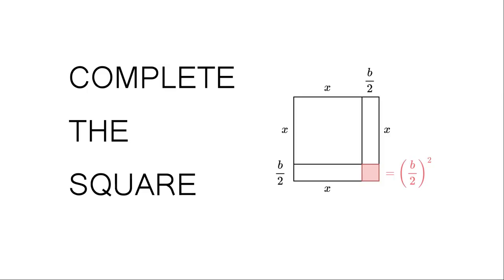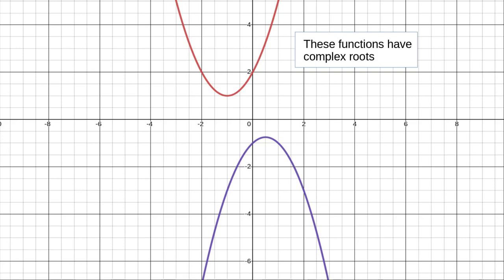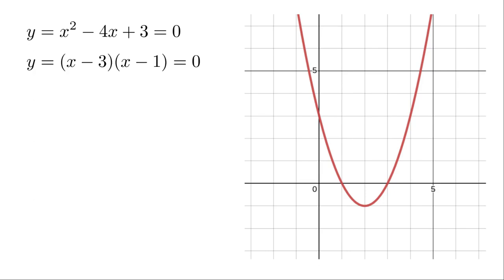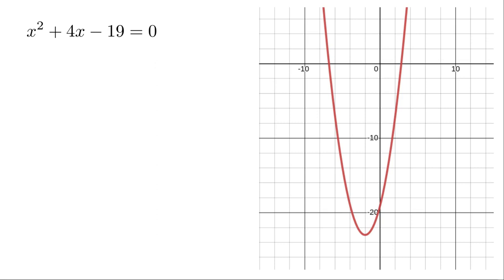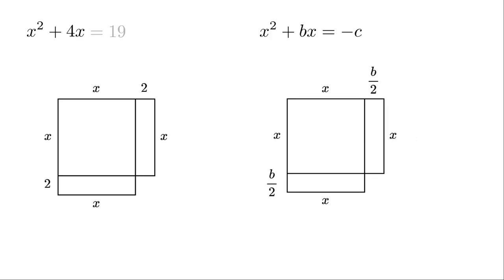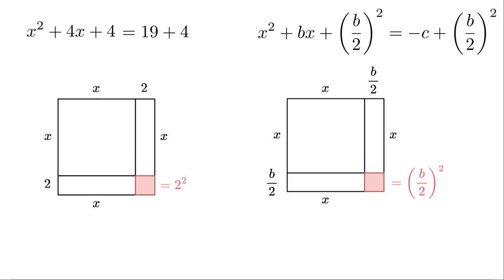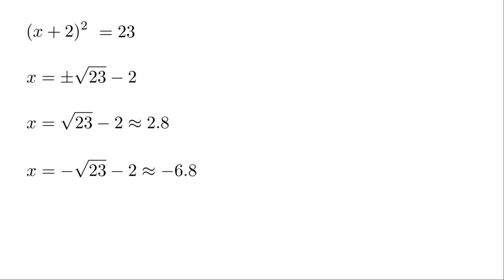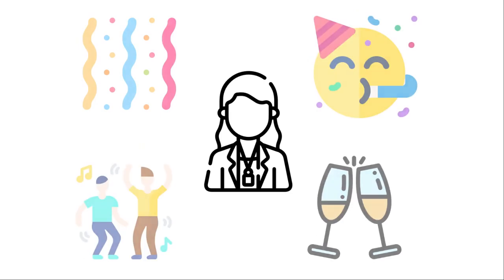Completing the square - how to do it, with some nice visual intuition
How do we complete the square? This video shows you how and has some graphics to help it make sense intuitively.

This is an entry in Swinburne University's MathStory2022 competition.